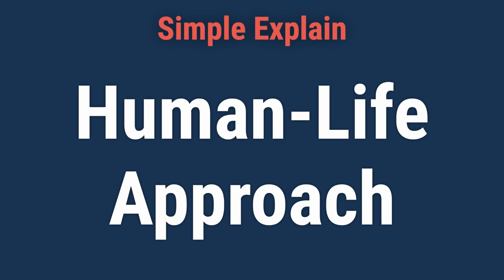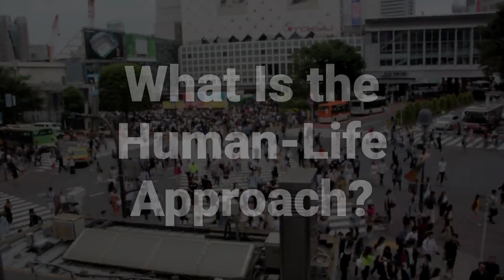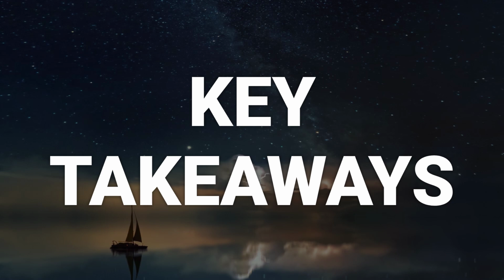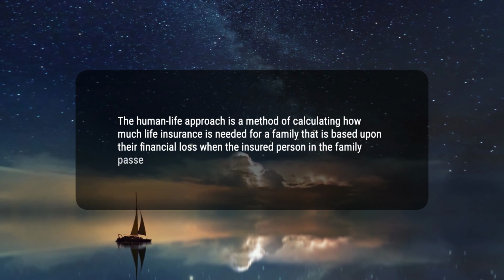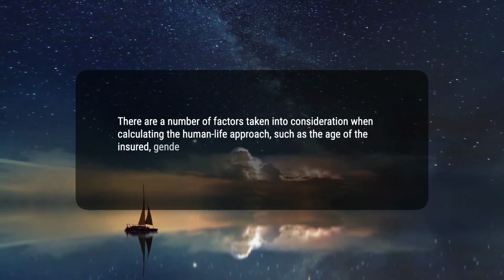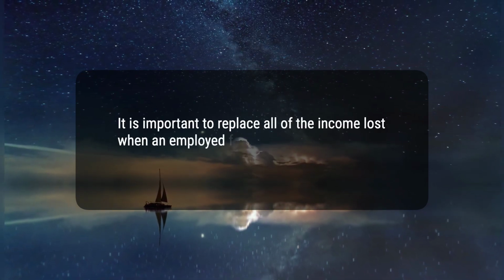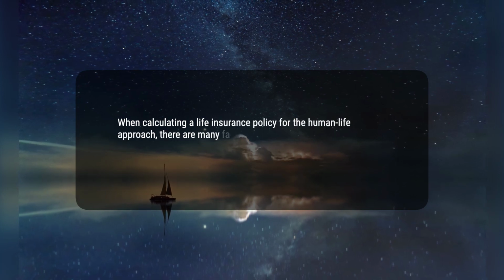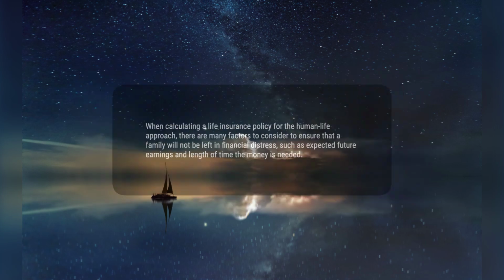What Is the Human-Life Approach?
The human-life approach is a method of calculating how much life insurance a family would need based on the financial loss they would incur if the insured person in the family were to pass away today. It involves considering various factors such as age, gender, wages, benefits, and addressing the financial needs of the family. A detailed calculation is essential to determine the appropriate amount of coverage, ensuring the family will not be left in financial distress.
e17b